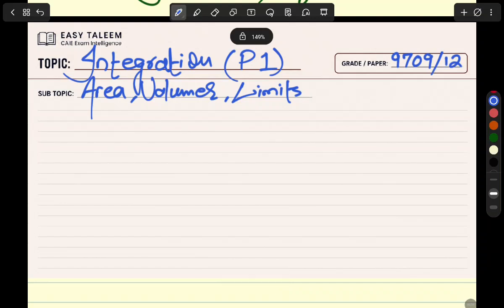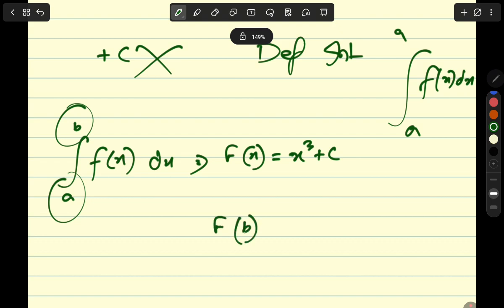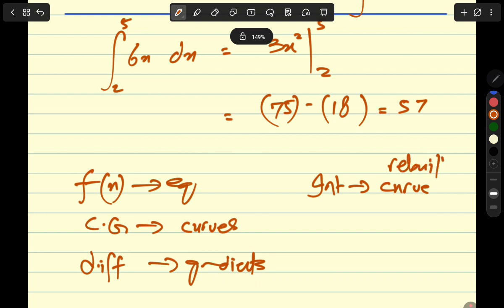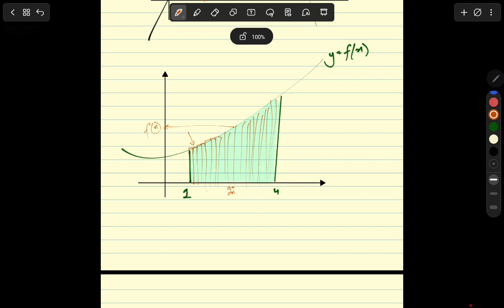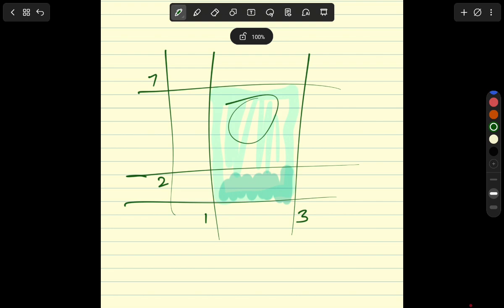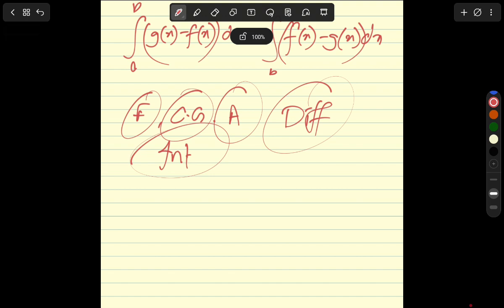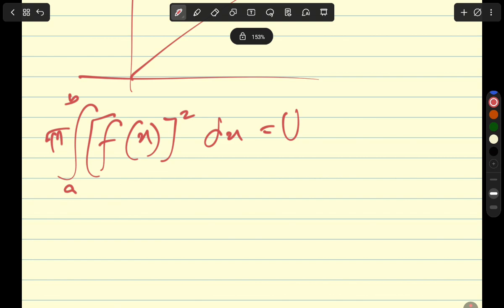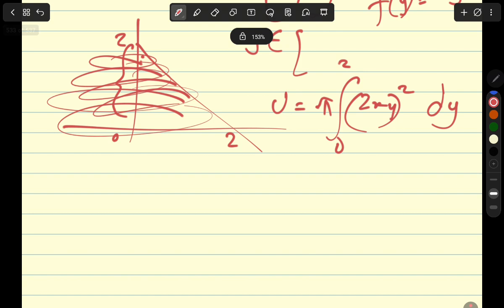9709/12 Integration (Part 2) | Definite Integrals, Area & Volume of Revolution | CAIE AS Mathematics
Many students think Integration ends with finding an antiderivative.
It doesn't.
In this lecture, we complete the Integration chapter for Cambridge International AS Mathematics (9709/12 Pure Mathematics 1) by covering:
✅ Definite Integrals
✅ Signed Areas
✅ Volume of Revolution (NEW in the 2026–2027 Cambridge syllabus)
✅ Common Cambridge Examiner Traps
If you're preparing for the October/November 2026 or May/June 2027 examinations, this lecture is designed to help you understand the concepts—not just memorise formulas.
📚 Topics Covered
Signed areas
Volume of revolution about an axis
Volumes with an inner radius (washer method)
Common Cambridge mistakes and examiner tips
This lecture follows the latest Cambridge International 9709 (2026–2027) syllabus, which now explicitly includes Volume of Revolution under AS Pure Mathematics 1 Integration.